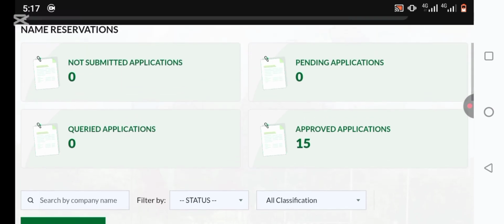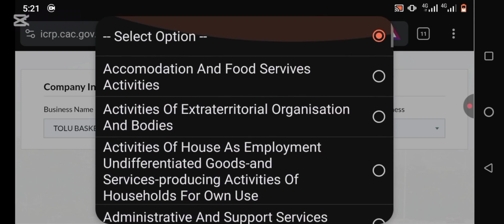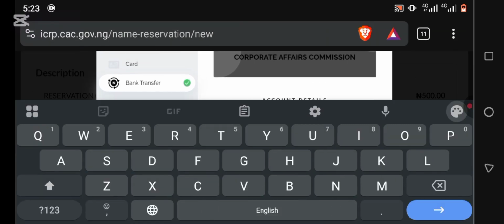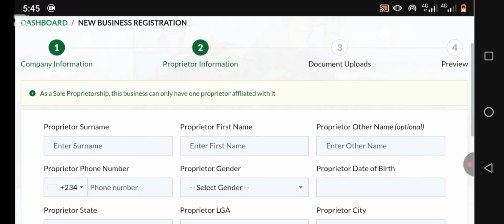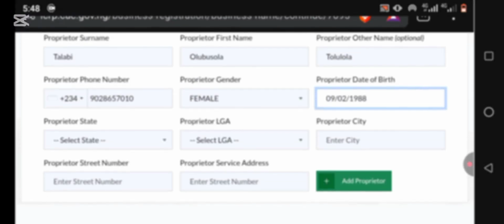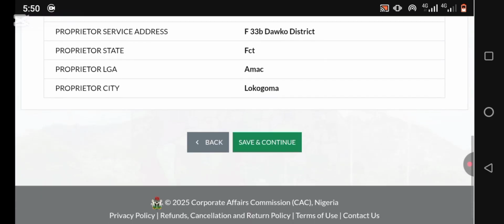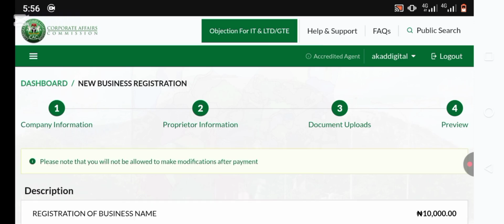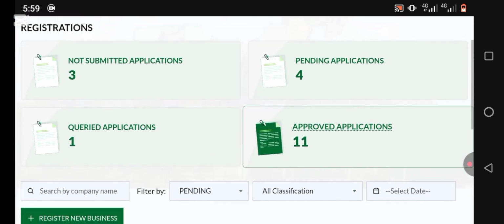How to Register Business Name / Enterprise / Ventures on CAC Portal (2025 Step-by-Step Guide)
Are you struggling with registering your business enterprise on the new CAC portal?

In this step-by-step tutorial, I’ll walk you through the complete CAC business registration process— from names reserva, filling in the right details, to final submission.

📌 What you’ll learn in this video:
- Step-by-step guide to register a business enterprise
- Tips to avoid common CAC registration errors
- How to pay and download your CAC documents online

This video is perfect for entrepreneurs, small business owners, and anyone in Nigeria looking to start their business the right way.

Question for you:
Have you tried registering your business on the new CAC portal? Drop your experience in the comments.